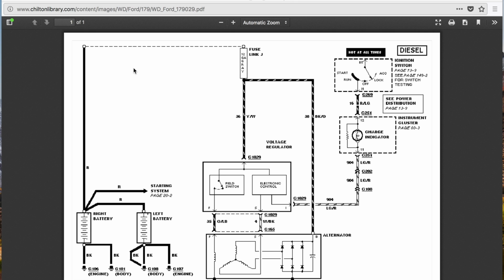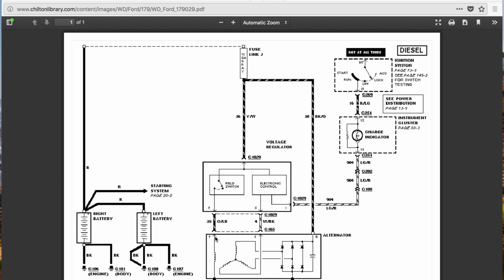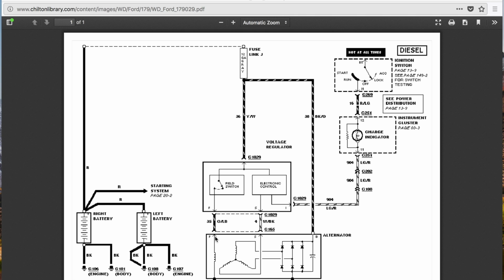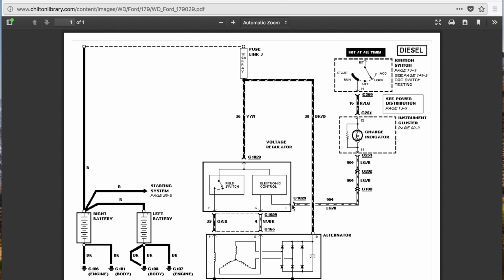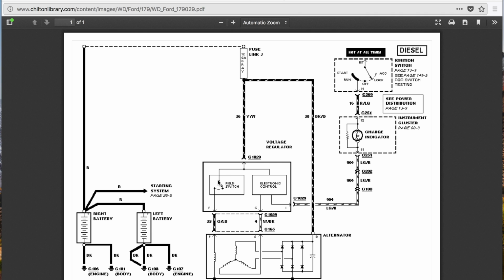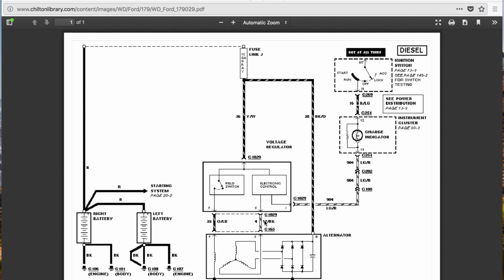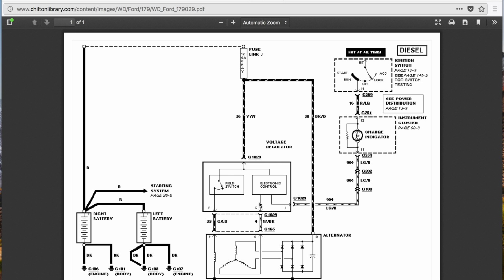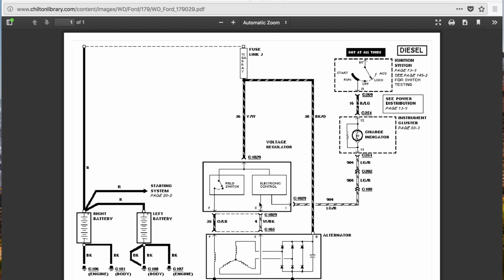Ford FSI Charging System 1992 F450 Super Duty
I did a quick Diagnosis today on a Truck.  I didn't get to film it, but I thought I would do a tech talk and walk through the diagram and explain how these older Ford Charging systems work, in case anyone else runs into the same problem.  So grab your coffee and come along!